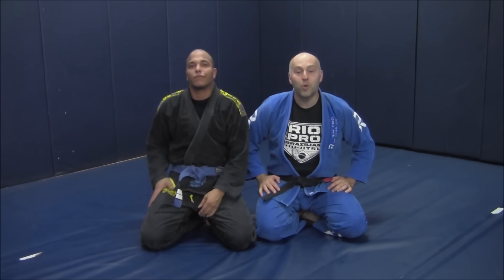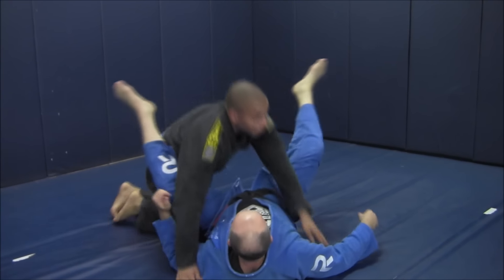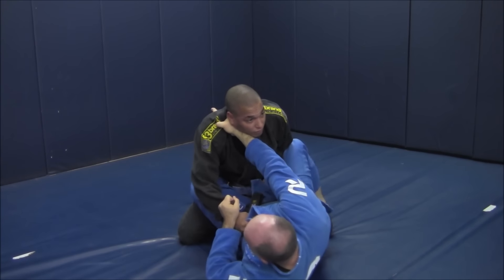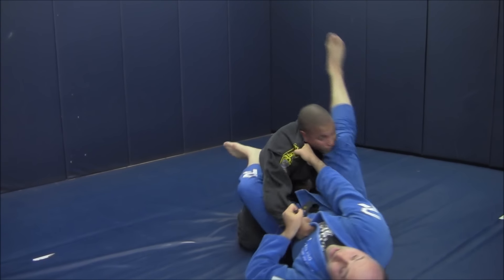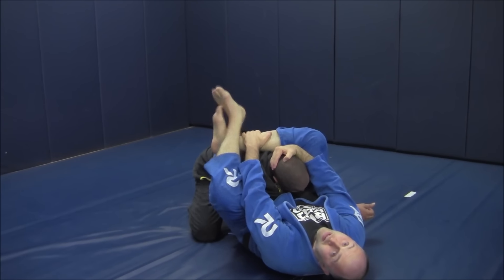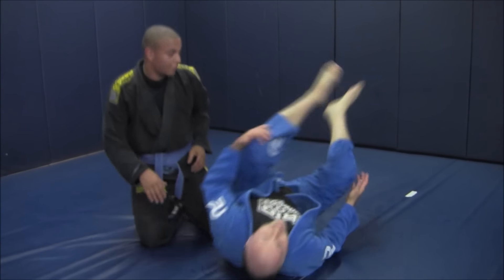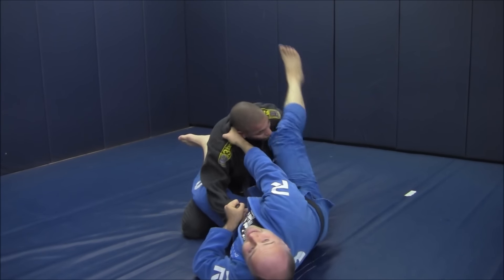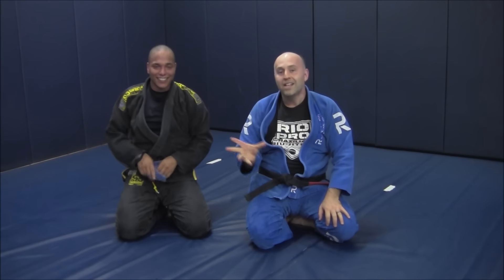BJJ Basics: Scissor Sweep to Triangle Choke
BJJ Basics: This is a response to when your partner attempts to deny your leg going across their torso when attempting the scissor sweep.  It is a nice option when training with a partner who wants to stall and hold on to you.   I hope you enjoy!